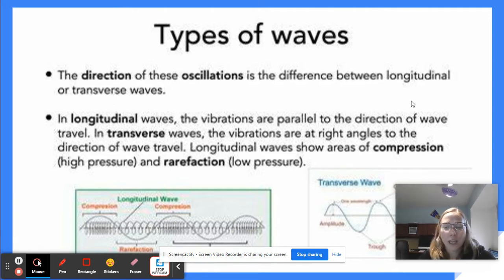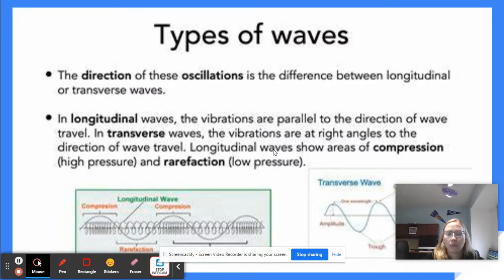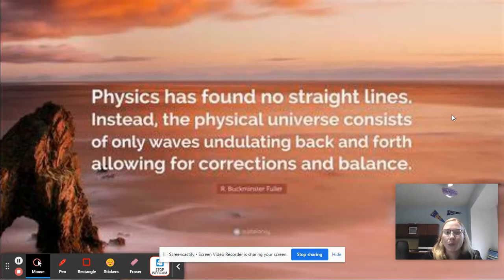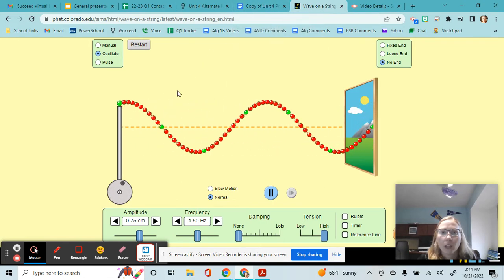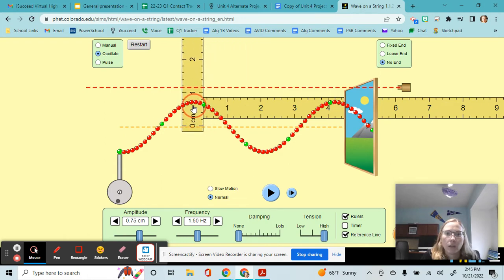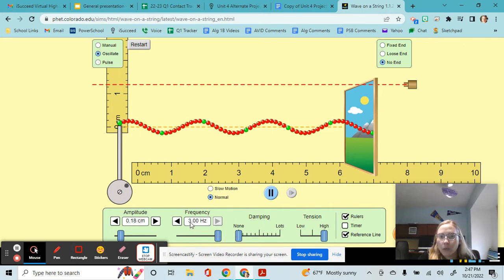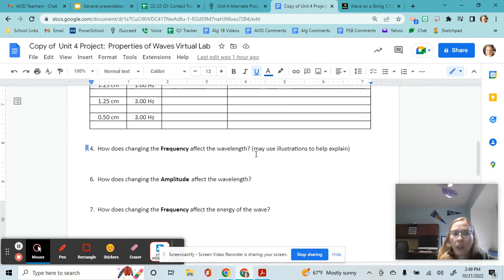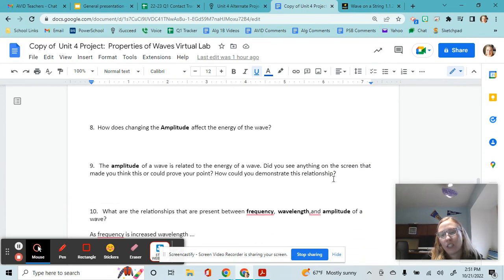Unit 4 Video Assignment: Waves